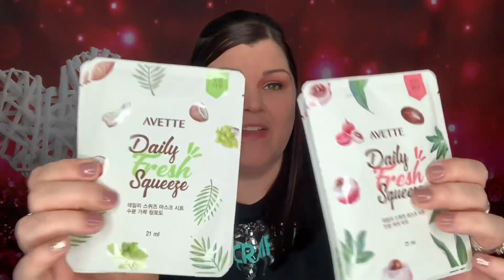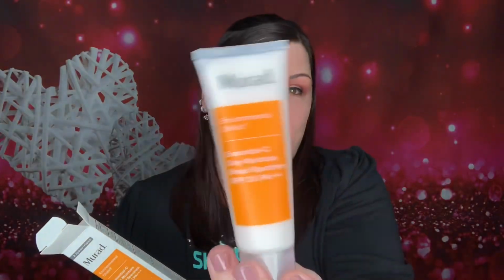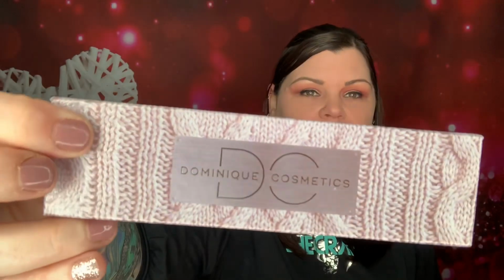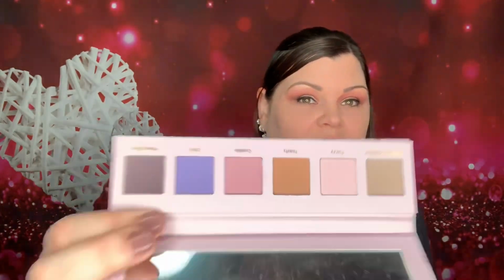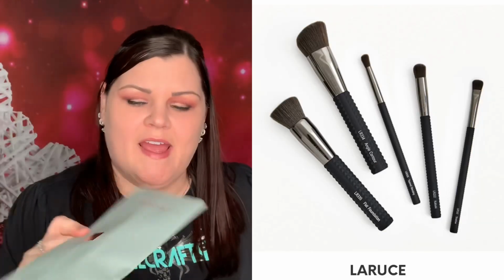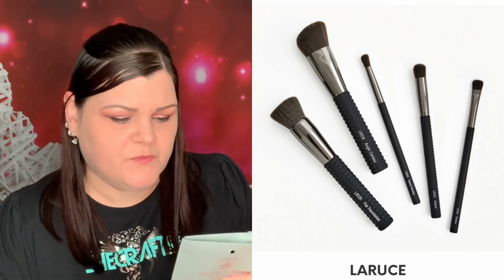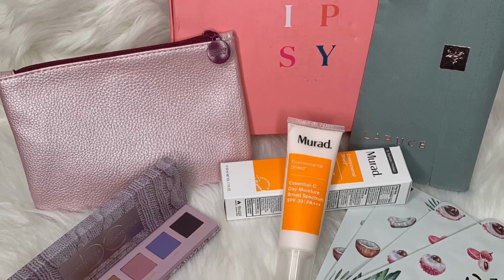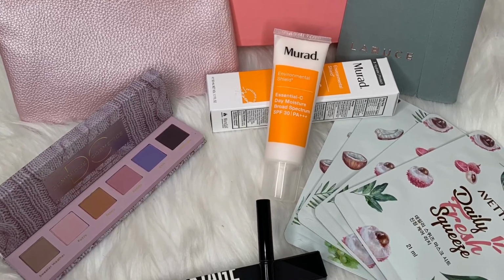Ipsy PLUS Box // February 2020 Unboxing ... Is it time to CANCEL??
She Crafty
               2575 S US HWY 17/92  BOX#216